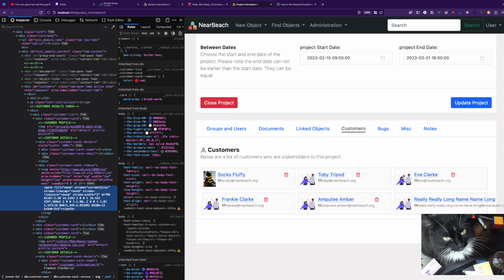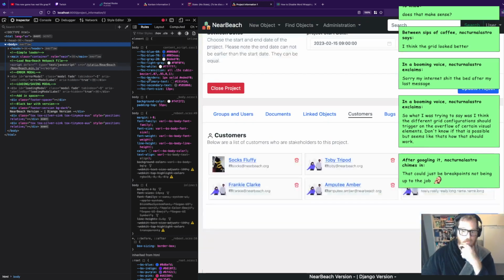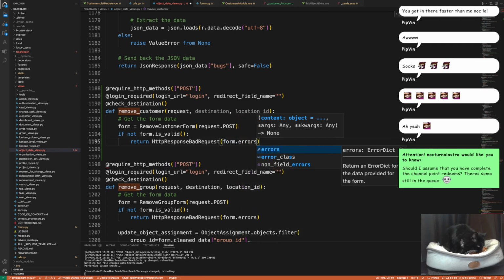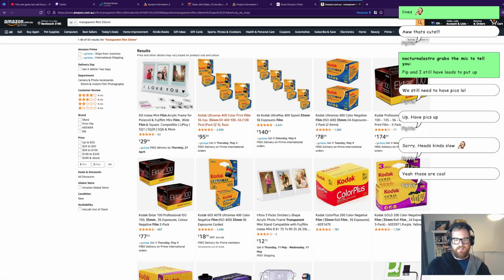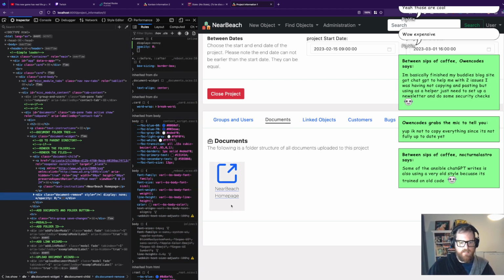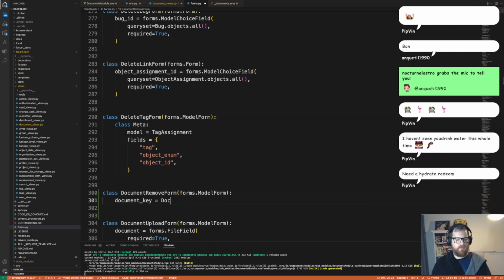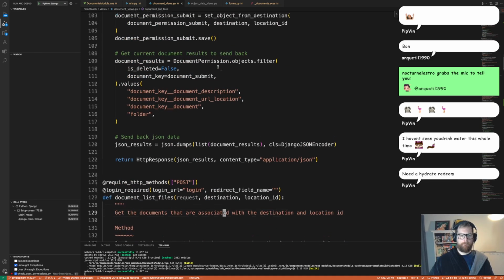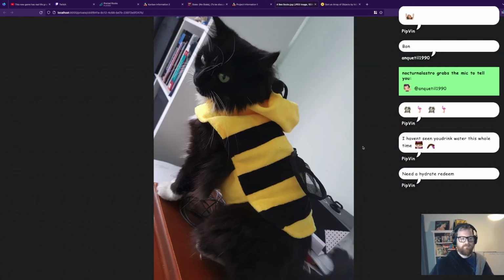Episode 195 - Chill Coding Django & VueJS - Currently figuring out stuff